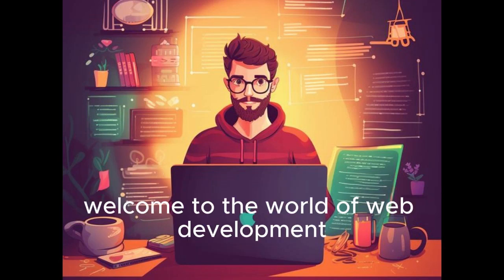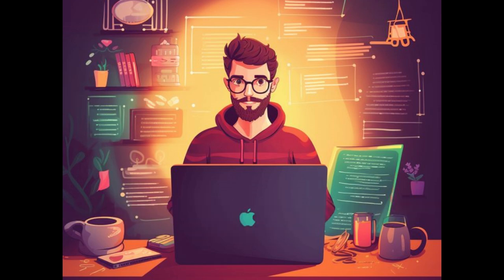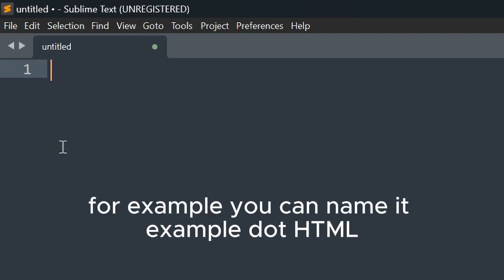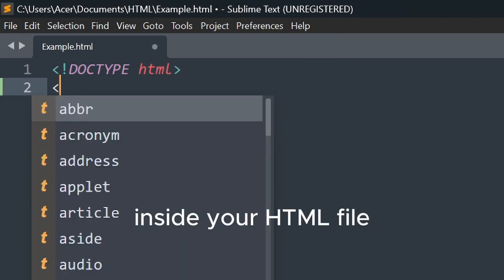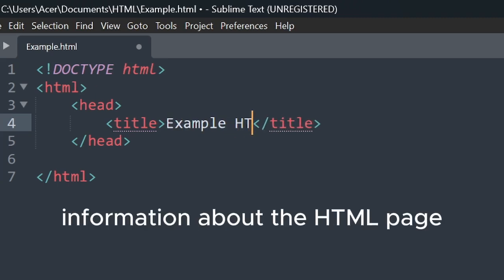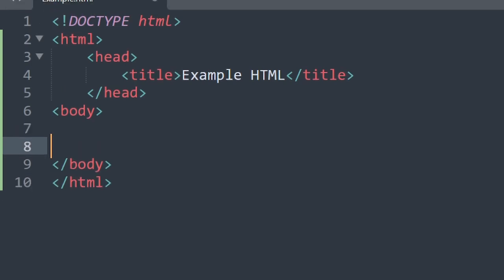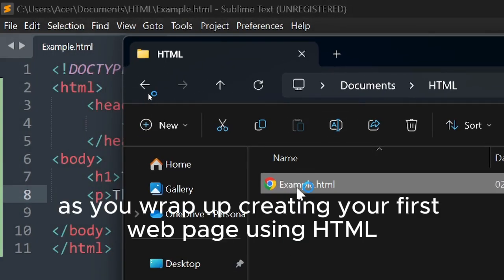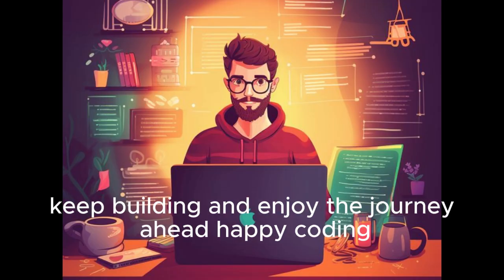HTML for Beginners: Create Your First Web Page from Scratch!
Get started with web development! Learn the basics of HTML by creating your very first web page step-by-step. Perfect for beginners looking to dive into coding and build their skills from the ground up.